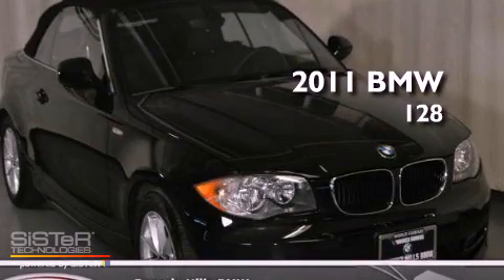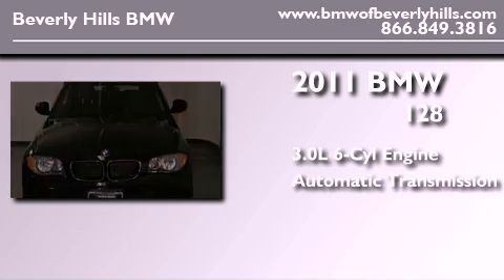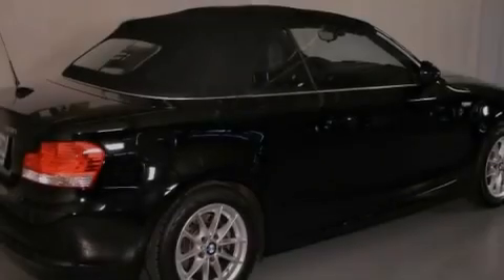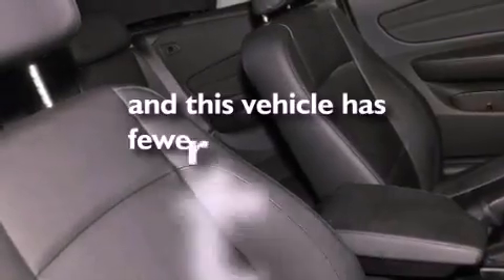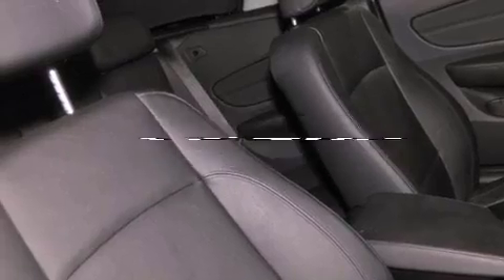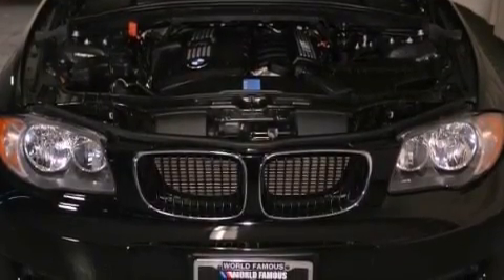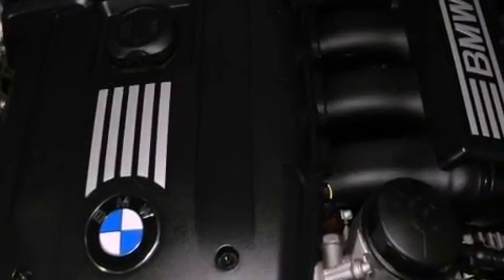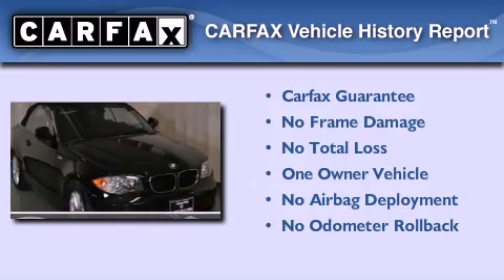2011 BMW 128i (2dr Conv 128i Sulev) Beverly Hills CA 90036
Year : 2011

 Make : BMW

 Model : 128i

 Engine : 3.0L I-6 cyl

 Trans . : Automatic

 Exterior : Black

 Miles : 15,485

 Interior : Black

 8825 Wilshire Boulevard

 Used 2011 BMW 128i (2dr Conv 128i Sulev) Beverly Hills CA